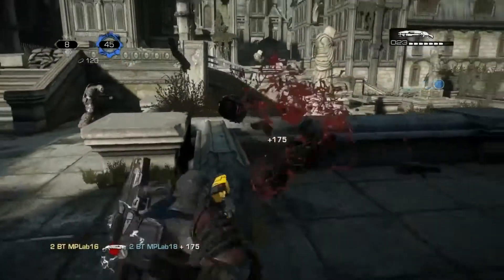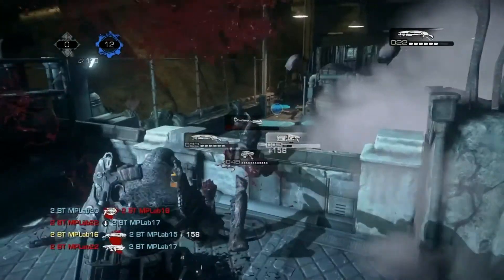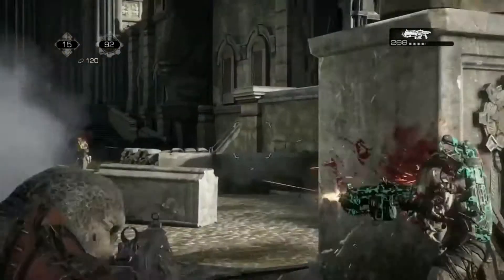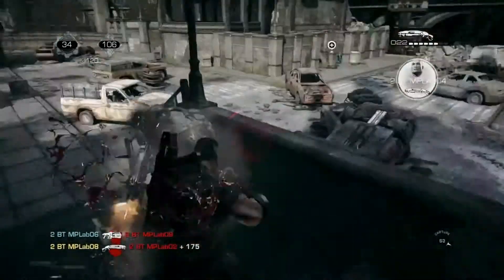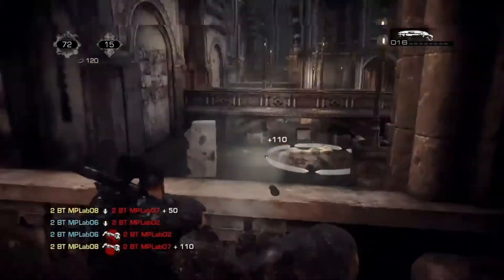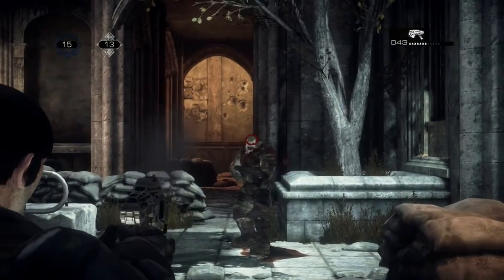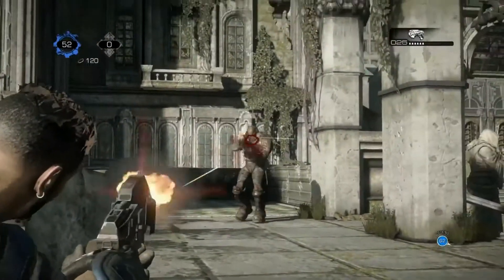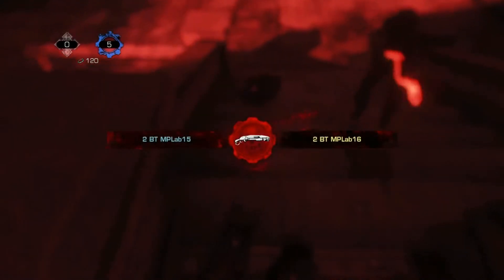Gears of War: Ultimate Edition – Trucos y Consejos #2 (Inglés)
Rod Fergusson, el principal responsable de The Coalition, ha hablado con los medios durante la conferencia de prensa de Microsoft para presentar Gears of War: Ultimate Edition, la remasterización de la primera entrega de Gears Of War para PC y Xbox One. El videojuego ofrecerá un remozado look visual, resolución de 1080p, 60 frames por segundo, la beta de Gears Of War 4 e incluirá las cinco misiones de campaña que nunca llegaron a Xbox 360.  La beta de Gears 4 estará disponible para los usuarios Gold el 23 de Junio a las 20:00 (Hora Peninsular). Por el momento, son tres mapas los que están disponibles en la beta: Gridlock, Machine War, Canals y Courtyard

Gears of War: Ultimate Edition contará también con un control basado en Gears of War 3

Esta Ultimate Edition saldrá a la venta el día 25 de agosto Xbox One. La fecha de lanzamiento en PC aún esta por determinar.